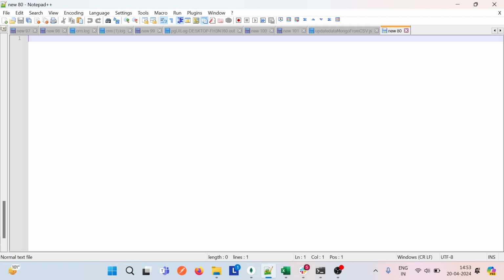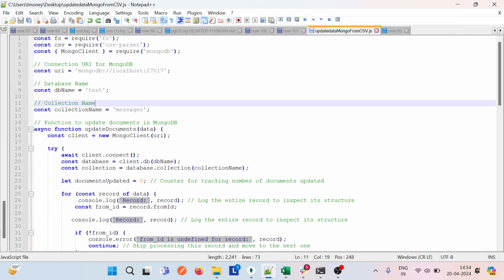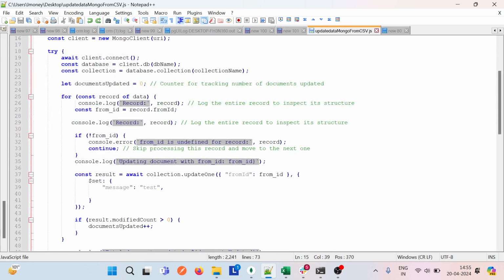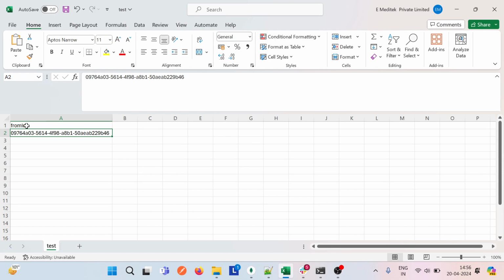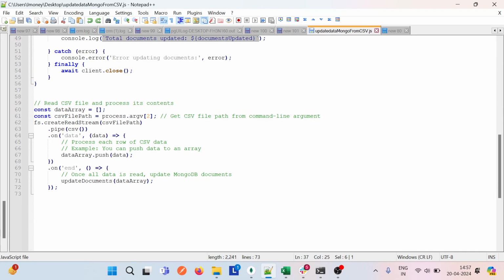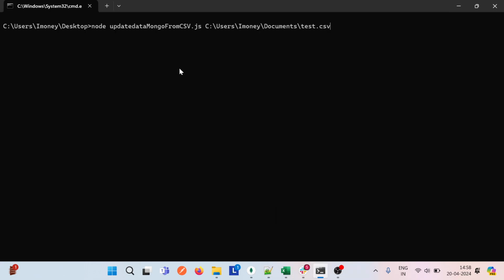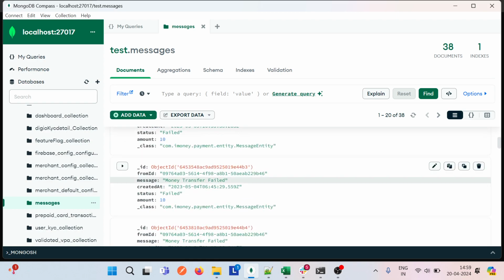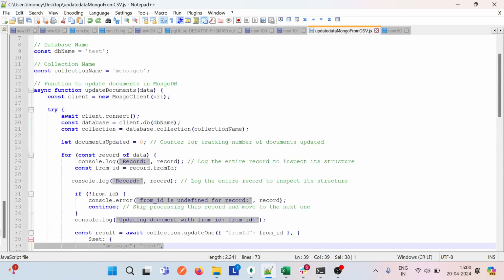Updating MongoDB Collection Values with Scripts & Reading Values from JavaScript | Tutorial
Unlock the full potential of MongoDB with our tutorial! Learn to turbocharge your data updates with dynamic scripts and unleash the power of JavaScript queries for seamless data retrieval.